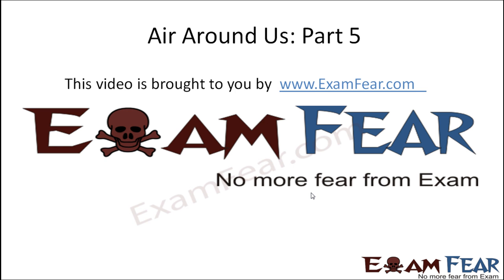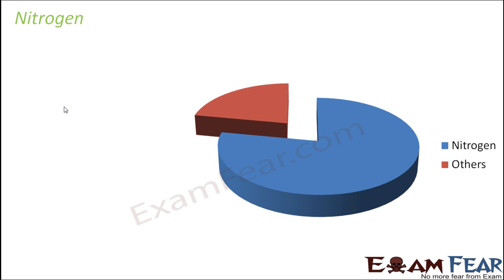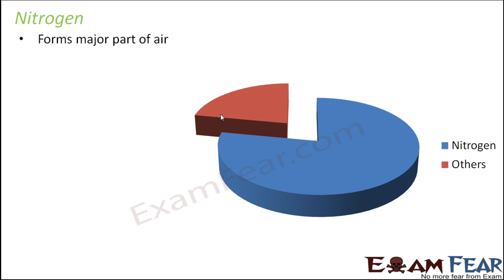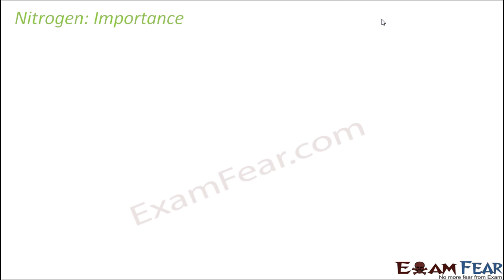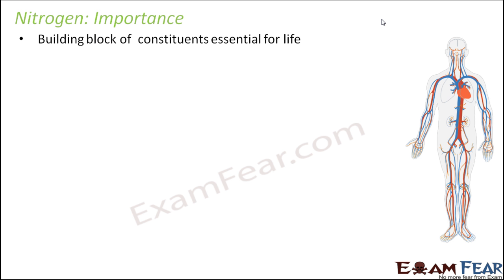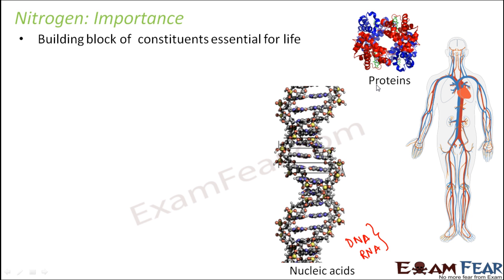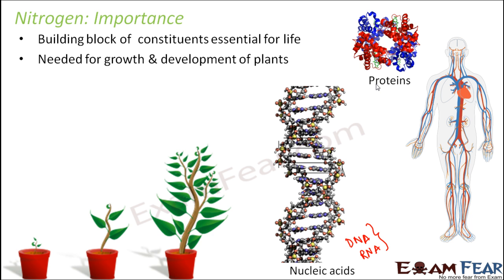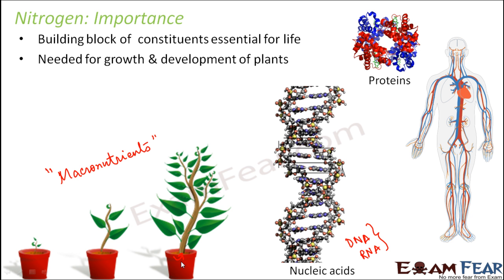Chemistry Air Around Us Part 5 (Nitrogen) Class 6 VI